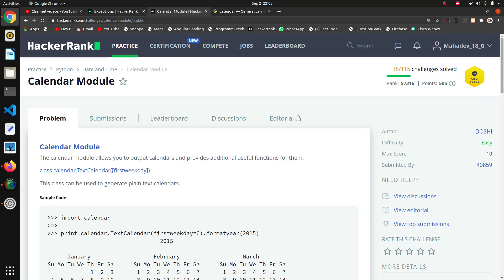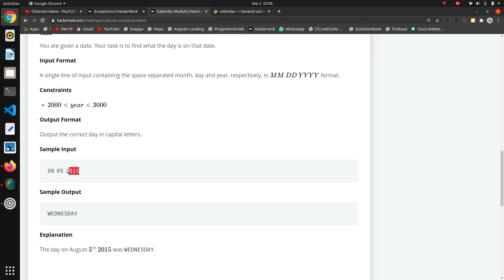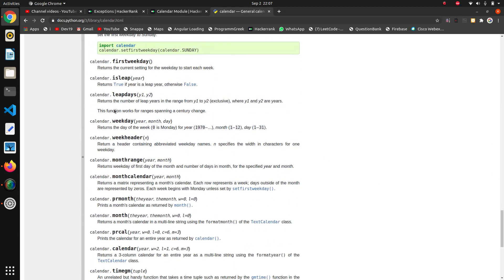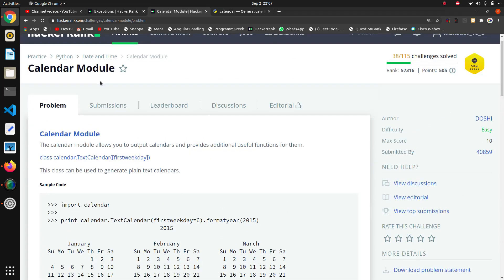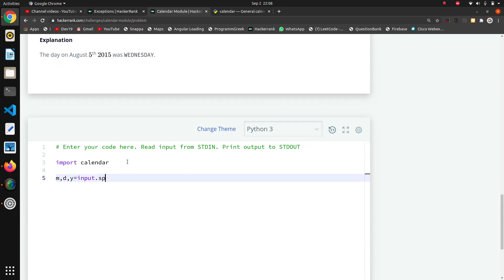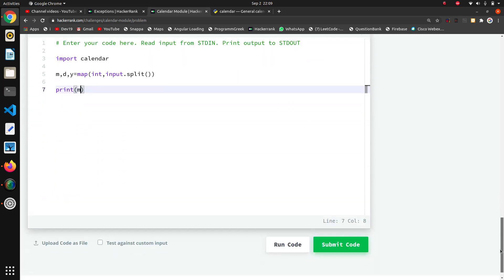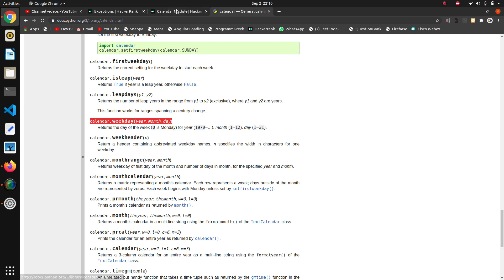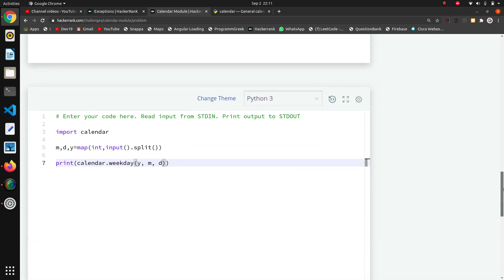#38 : Calender Module | Hackerrank Python Solutions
Dev19🖤